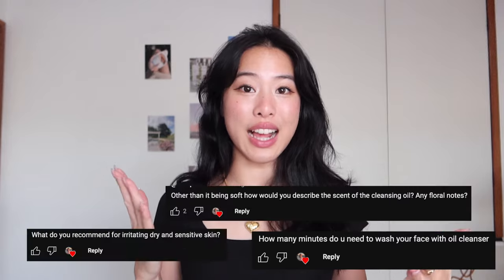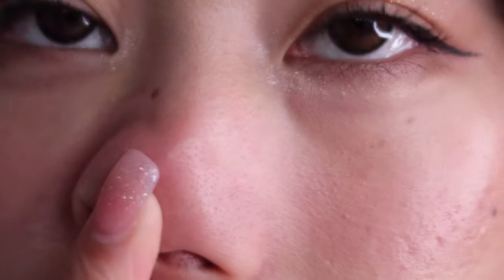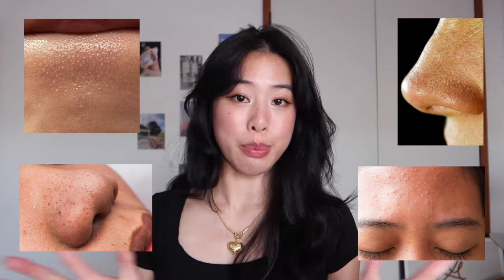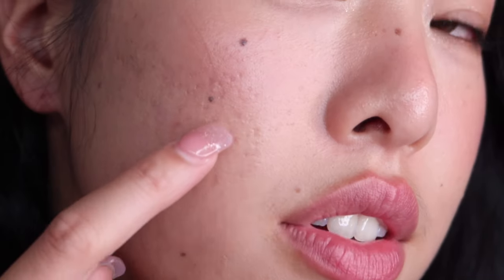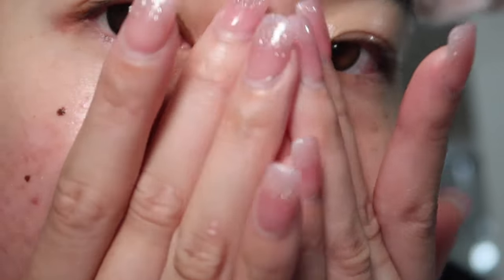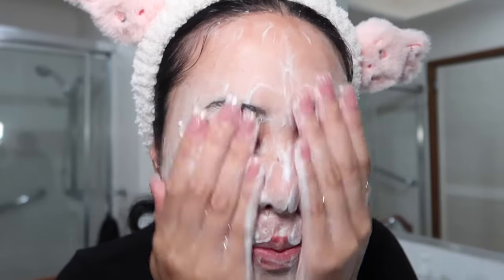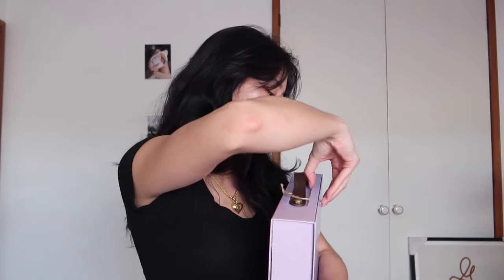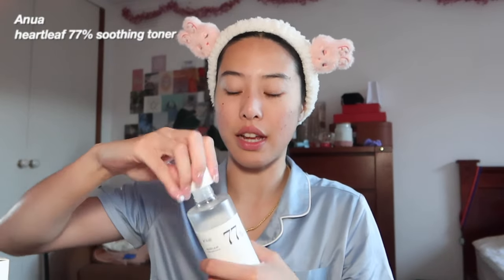KOREAN SKINCARE NIGHT ROUTINE 🛁 how to get rid of clogged pores.. and get glass skin?! VLOGMAS DAY 7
My in depth korean skincare night routine trying the viral double cleansing method!! 🫧 In this video, I tell you all my tips and tricks when cleansing my face and answer some of my most asked questions in my previous skincare video 🤗 I really hope you guys enjoy and if you have any more questions please comment! p.s. don't forget to like and subscribe!

*this video is a paid collaboration* HOWEVER, I have been using Anua's products everyday before this and all my opinions are my own (I would NEVER tell you guys to buy something that I do not believe in) ❤️

KOREAN SKINCARE PRODUCTS:
ANUA:
👉 cleansing oil
👉 peach serum

Anua - Heartleaf Quercetinol Pore Deep Cleansing Foam